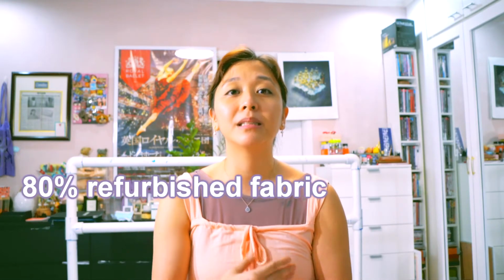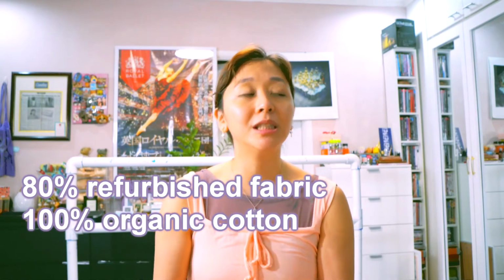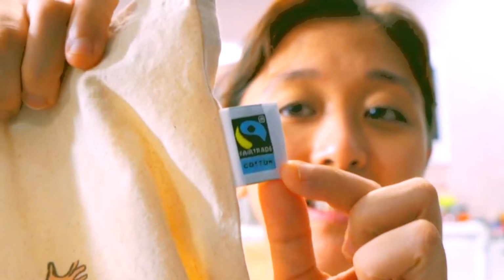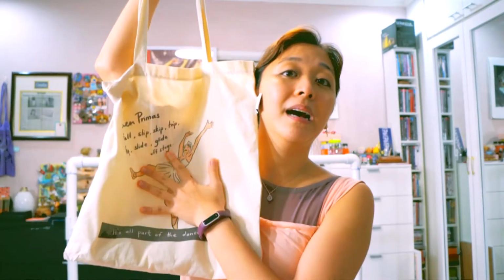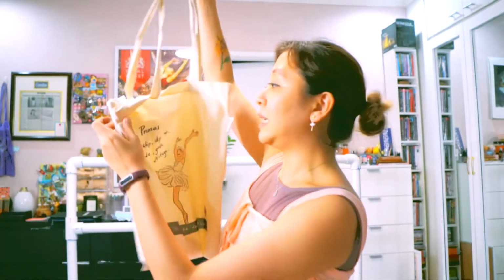Dance by Lina dancewear: Our sustainability journey to making sustainable dancewear!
Here are some facts about us and how far we've come in trying to make our brand more sustainable in different ways. I know that we're far from there and there are so many more things to consider like our packaging, our materials and all the other things that can make the brand more forward and helping the environment.

We hope that you enjoy this one and some simple facts about fabrics and fabric differences as well as why we do what we do.

Much love dancers!
Teacher Lina

Enroll at Studio Dance by Lina online classes over Zoom: studiodancebylina.com

🩰 Aside from your typical online ballet class, enrolling gets you extra how-to and choreography videos, discussion sessions, and a free Slowdown Saturday Mental Health session every Saturday! 🆓 Your first class is free!